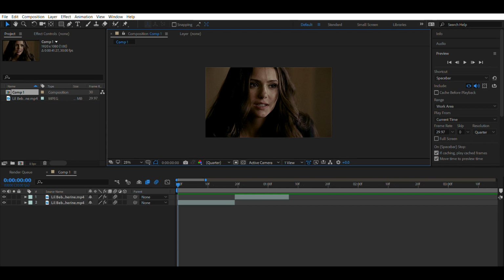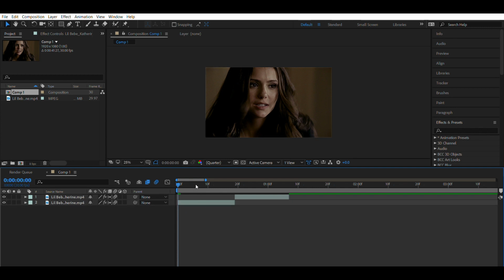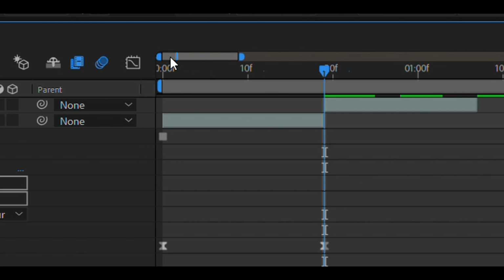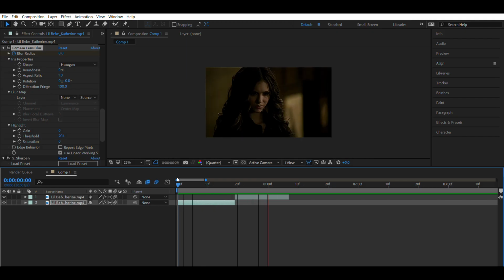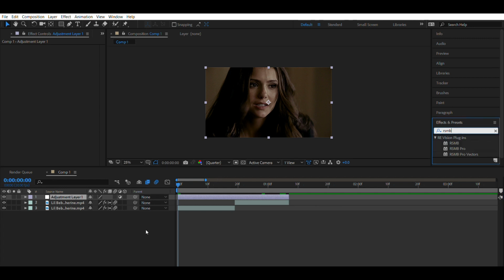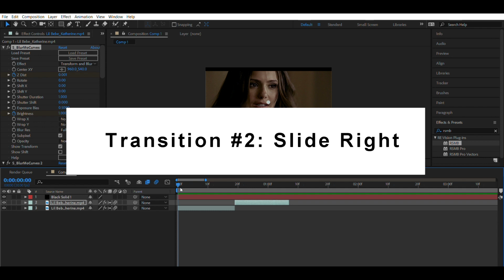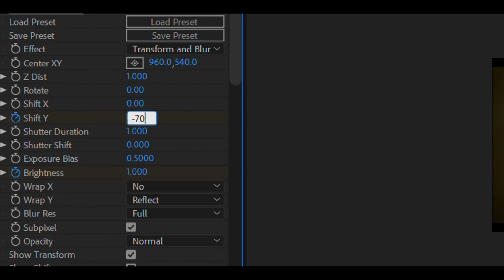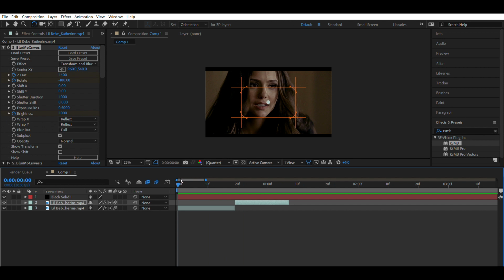How to Make Basic Transitions in After Effects for Beginners